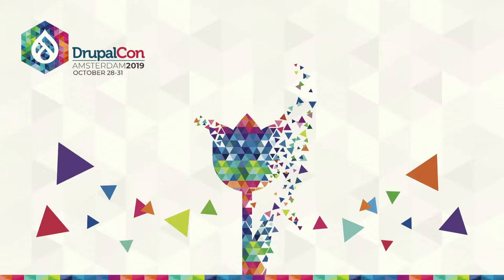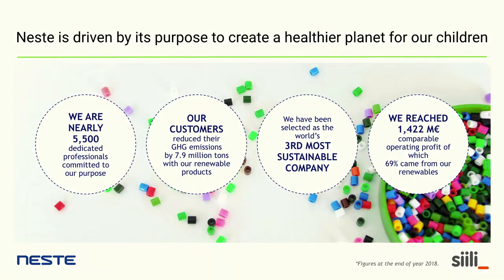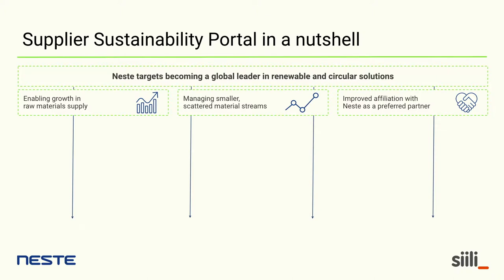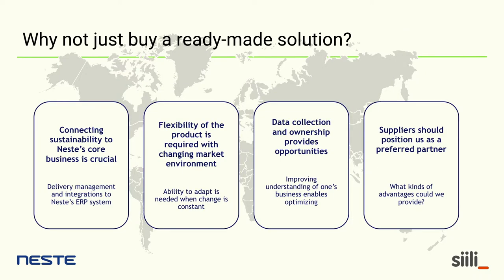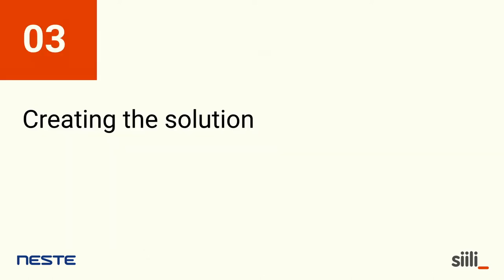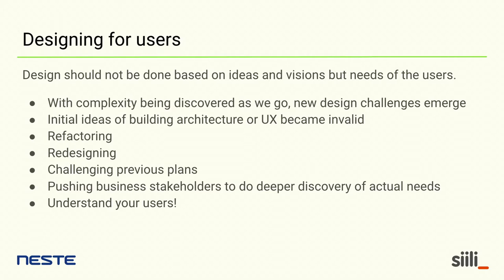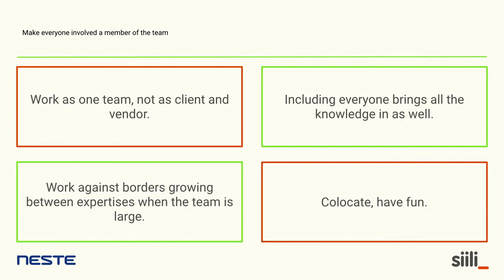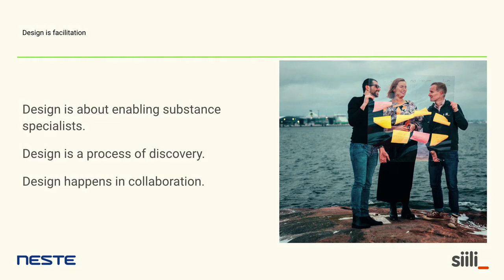DrupalCon Amsterdam 2019: Building a platform for sustainability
Eveliina Vikström, Jari Nousiainen

We have built a service for collecting and reporting the sustainability, supply chain and delivery related information of Neste’s renewable products on Drupal. The requirement was a solution for gathering large amounts of data from suppliers with different raw materials, geographical locations and ways of operation. Among the goals of the service are to harmonize processes and reduce manual workload, improve suppliers’ affiliation with Neste as a partner and most importantly of all, facilitate gathering high quality sustainability information and enable Neste’s ambitious growth targets for renewable products business.

Neste saw the need to build a custom solution, "Supplier Sustainability Portal" to ensure sustainability would be tightly integrated into the core business and to maintain control and flexibility of the system while growing in an emerging market. Taking up the challenge, a project was started to first specify the needs, then to build, and finally deploy the solution, in tight collaboration between development team and business stakeholders.

We will cover the initial discovery process of ideating the features and capabilities of the system, further design process and development, as well as reasoning why a custom service based on Drupal was seen as the best fit for the needs. Also we will include important lessons learned in the process, both from the business stakeholder side learning to work with software development and development side learning to understand a complex and emerging business.

Neste creates sustainable solutions for transport, business, and consumer needs. We are the world's largest producer of renewable diesel refined from waste and residues, and our wide range of renewable products enable our customers to reduce climate emissions.

Siili Solutions is a software integrator based in Helsinki, Finland, with a strong interest in creating innovative Drupal solutions along with other technologies.